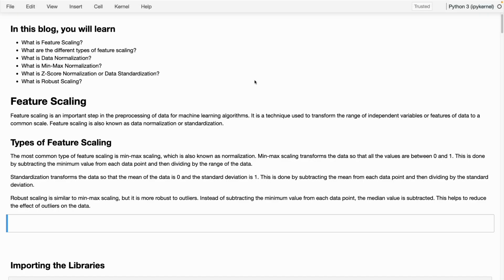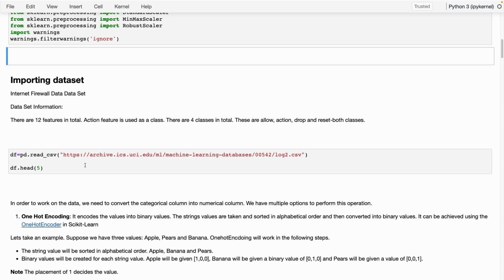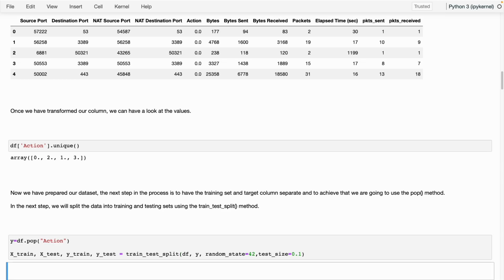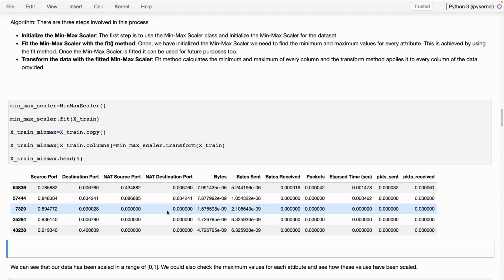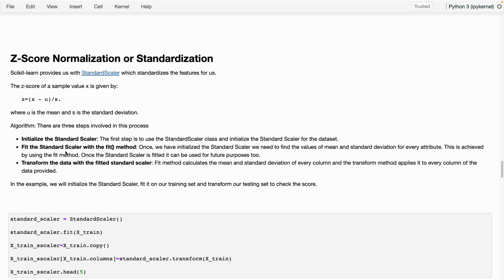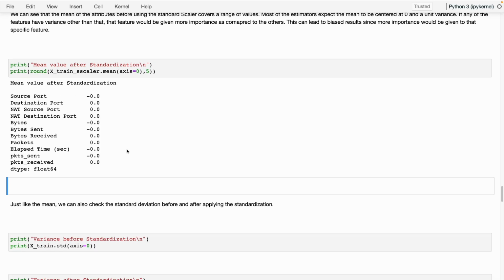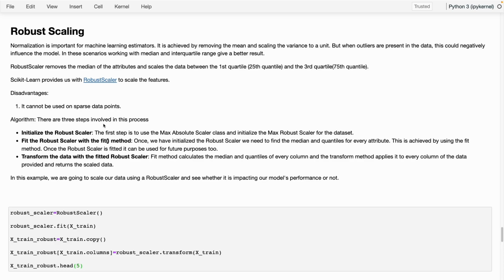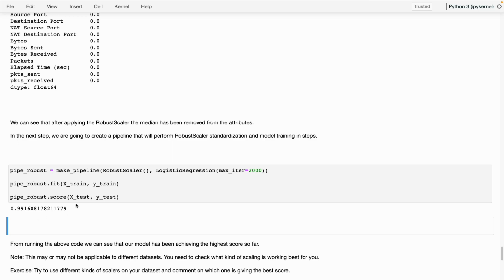Feature Scaling | Data Normalization vs Data Standardization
What is Data Normalization?
What is Feature Scaling?
What are the different types of feature scaling?
What is Min-Max Normalization?
What is Z-Score Normalization?
What is Data Standardization?
What is Robust Scaling?

Feature Scaling

Feature scaling is an essential step in data preprocessing for machine learning algorithms. It is a technique used to transform the range of independent variables or features of data to a standard scale. Feature scaling is also known as data normalization or standardization.

Min-Max Normalization
Each attribute is scaled to a range between [0,1]. This can be achieved using Scikit-Learn’s MinMaxScaler. The transformation is given by

X_scaled = (X - X_min) / (X_max - X_min)

Z-Score Implementation
Scikit-learn provides us with StandardScaler which standardizes the features for us.
The z-score of a sample value x is given by:
z=(x - u)/s.

Timestamps:

00:05 - Feature Scaling
04:10 - Min-max Normalization
08:10 - Z-Score Normalization
11:00 - Robust Scaling

WE WILL HELP YOU TO TAKE YOUR FIRST STEP

Thanks and see you in future videos!